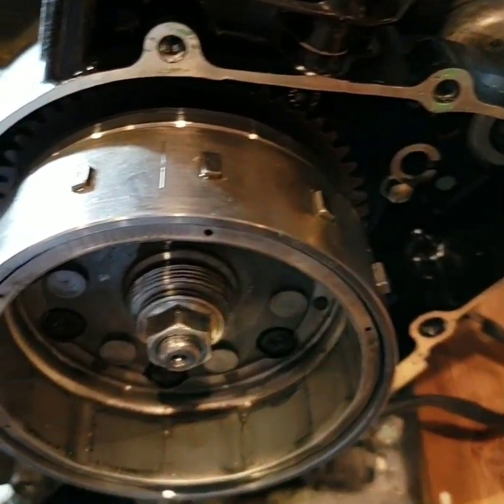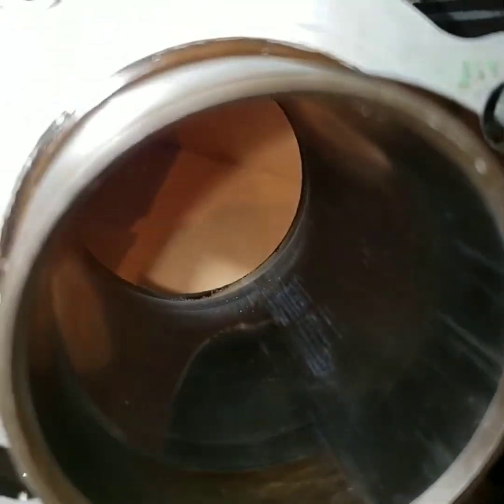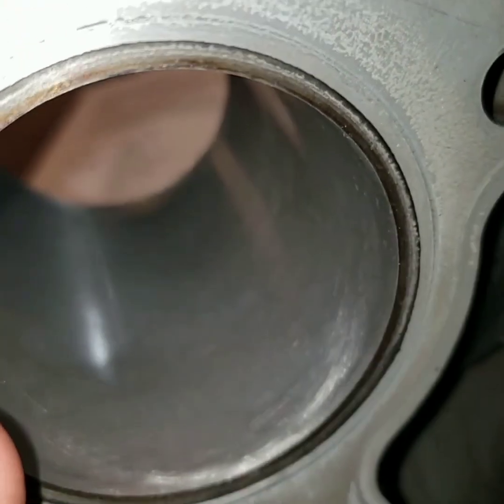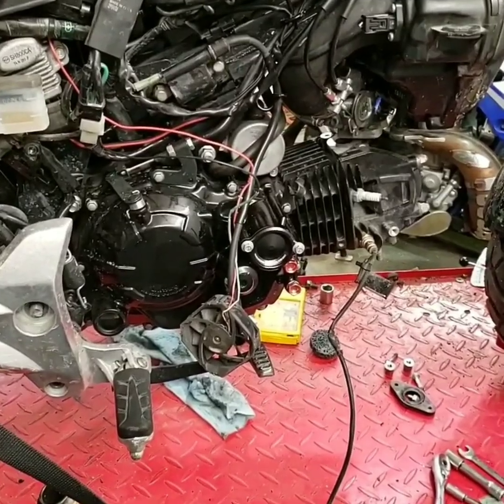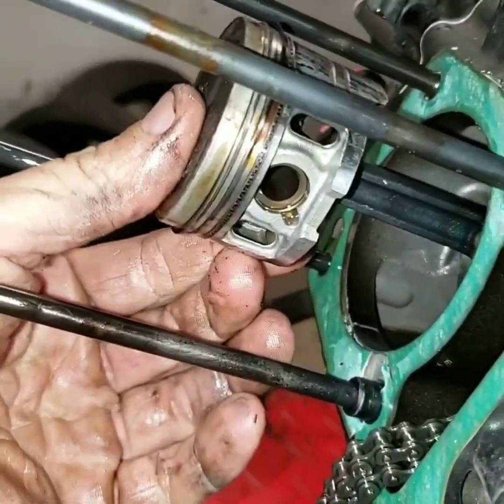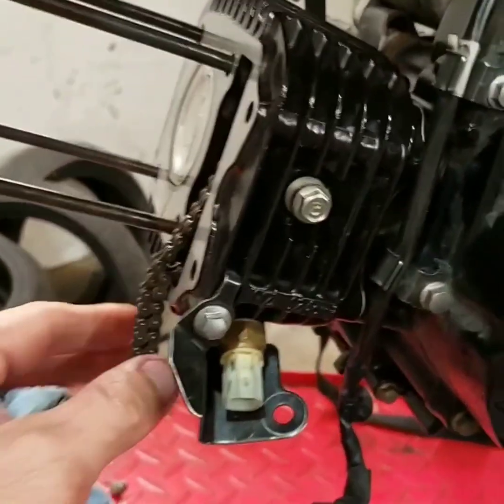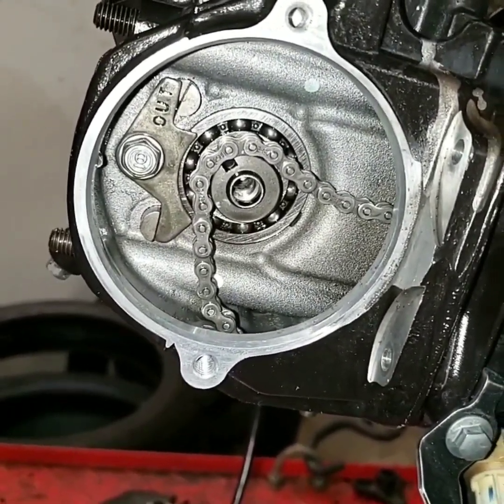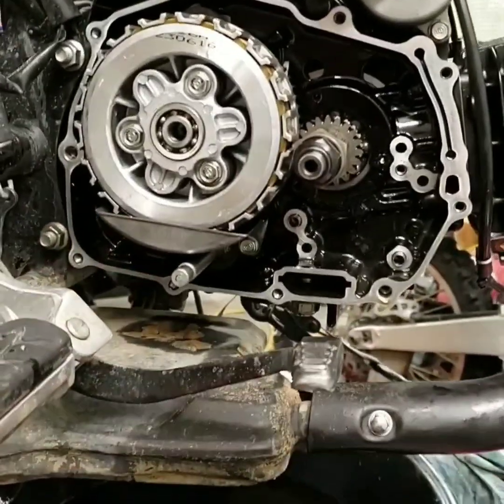Grom Top End Rebuild After Oil Starvation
My buddy''s oil pump failed on his Grom which resulted in top end damage. He thought it was just a top end failure and put a donor engine in with the same oil pump resulting in the same damage. I decided to rebuild the engine and here is my experience.